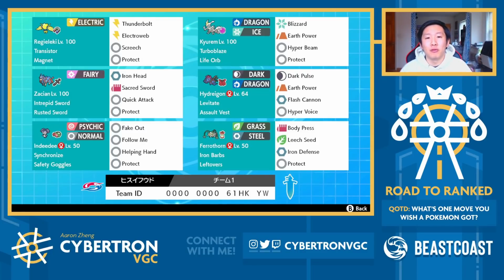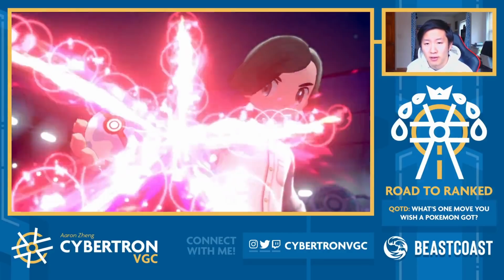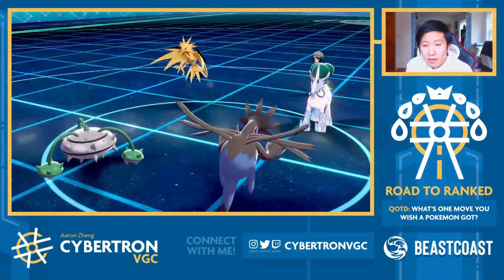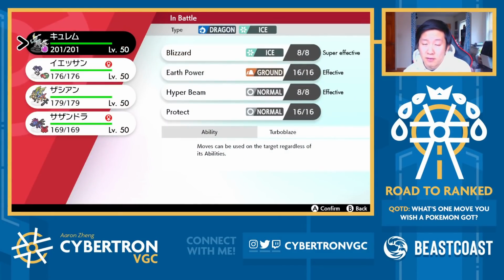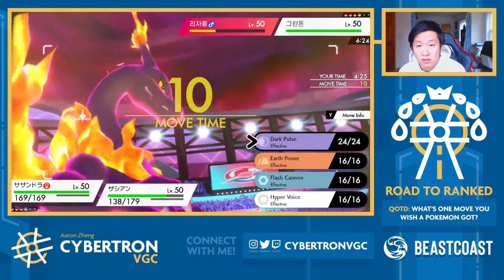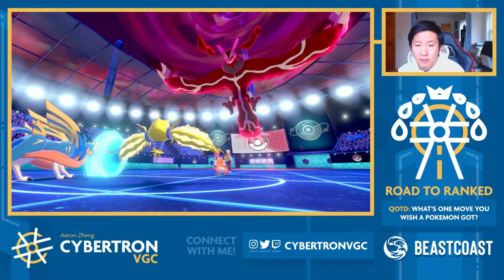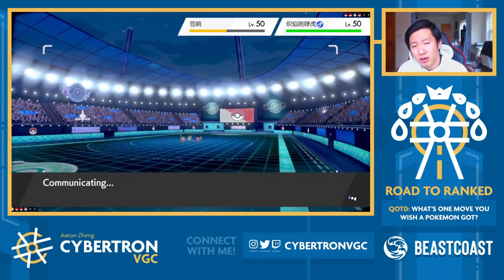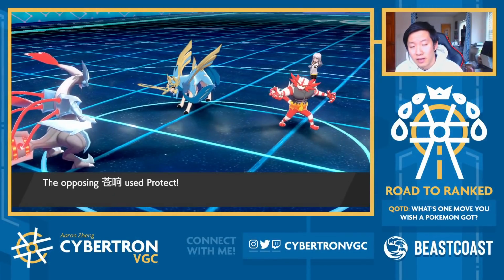This Kyurem-W team has SO MANY fun tricks! • Competitive Pokemon VGC Series 12 Wi-Fi Battles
Today, we're trying out a really fun Kyurem-W team that recently finished 4th in the February International Challenge! It's got a lot of unique tricks like Fake Out Indeedee, Hyper Beam Kyurem-W, Screech Regieleki, Quick Attack Zacian, and Assault Vest Hydreigon!

Timestamps:
0:00 - Rental Code & Breakdown
4:22 - Game 1 vs. Dialga/Calyrex-I/Mimikyu/Whimsicott/Indeedee/Zapdos
17:03 - Game 2 vs. Groudon/Charizard/Venusaur/Yveltal/Incineroar/Meowstic
30:00 - Game 3 vs. Zacian/Yveltal/Incineroar/Rillaboom/Raichu/Tornadus

Competitive Pokemon VGC Series 12